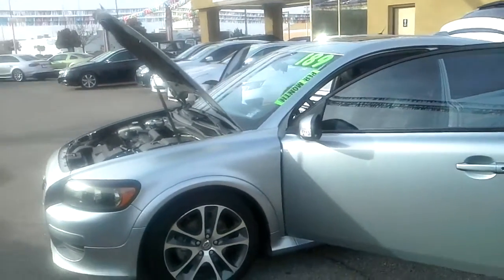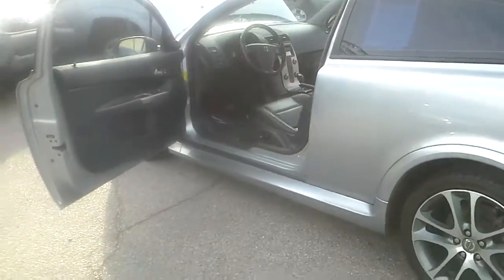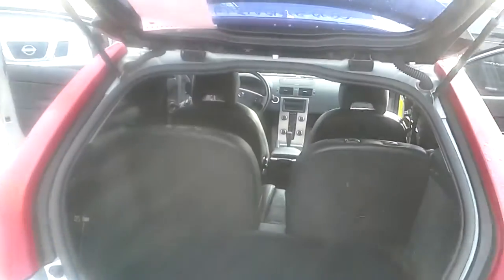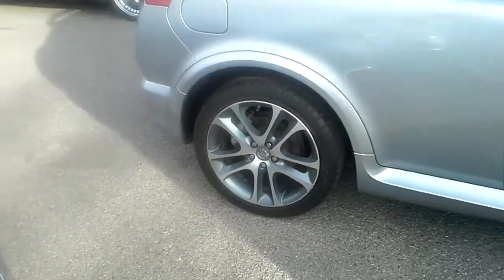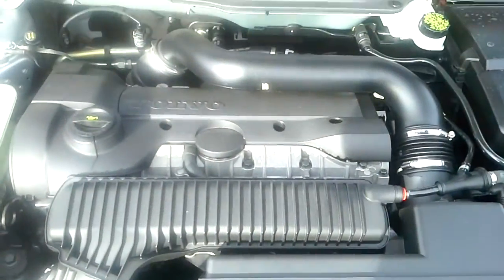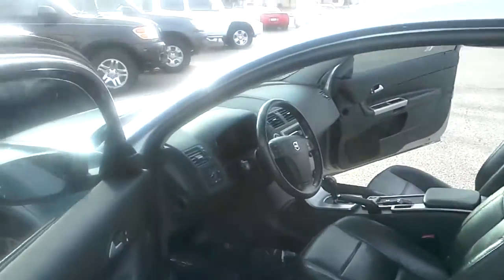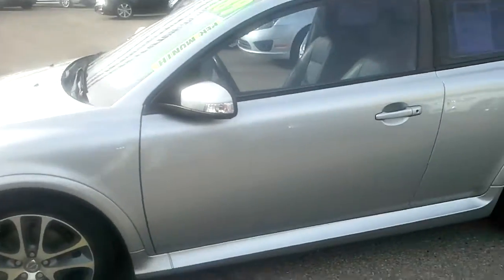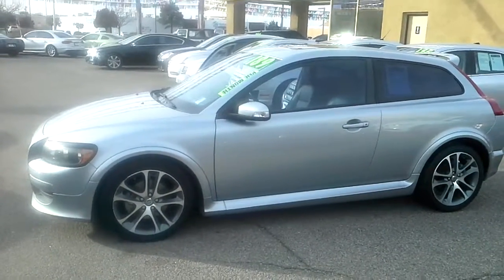November 29, 2016